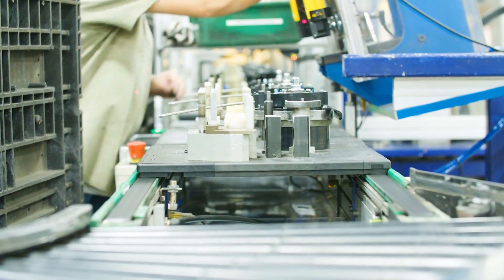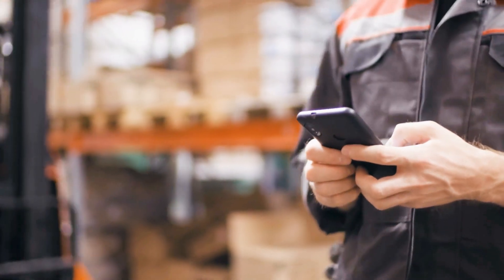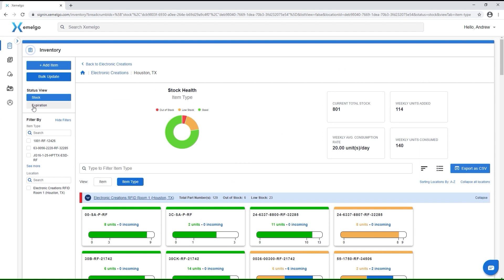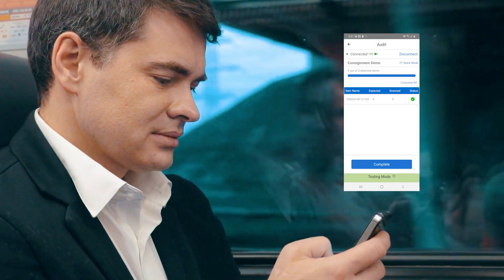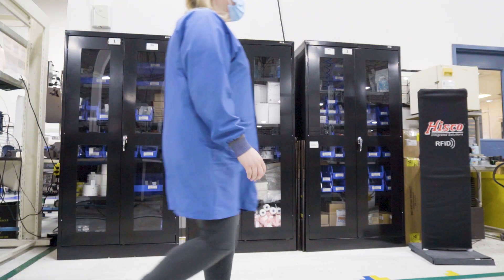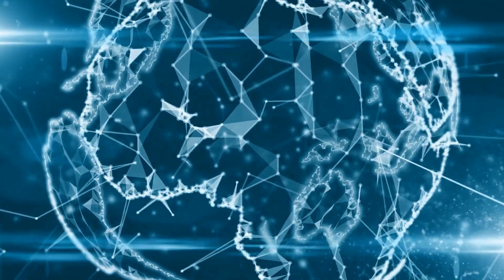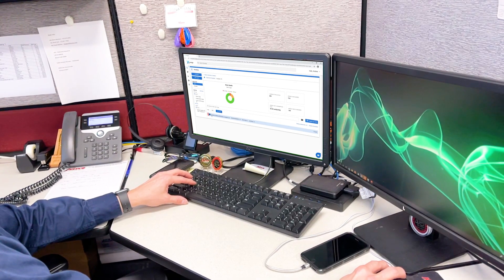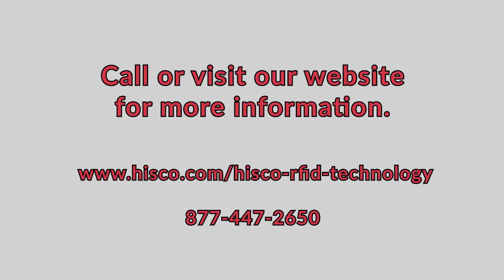Hisco Integrated Solutions: RFID Inventory Solution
Gone are the days of tedious inventory systems. Hisco RFID streamlines your production through real-time asset and materials tracking for factory floor visibility at your fingertips. Our RFID solution utilizes strategically placed RFID readers to read the RFID tags on all inventory going in an out of your inventory crib.